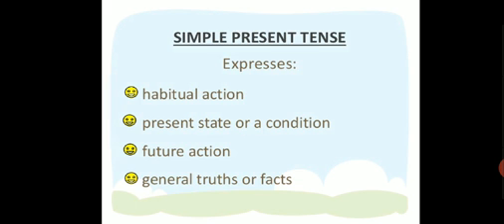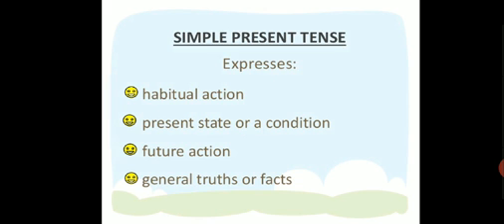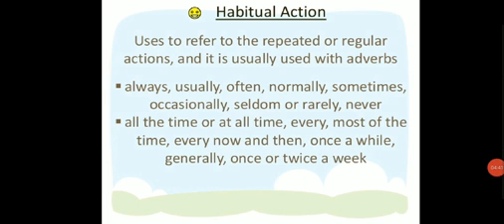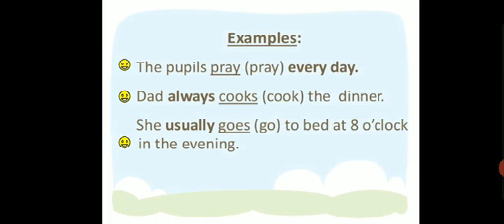Habitual Action, BA BEd 1 semester